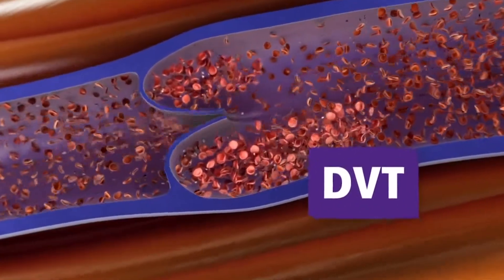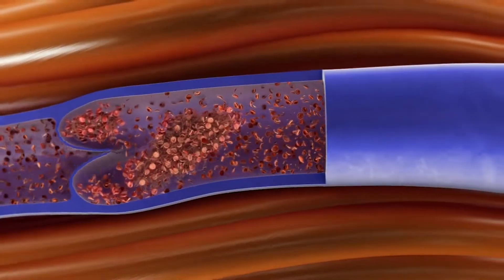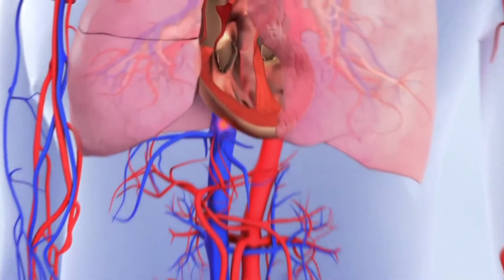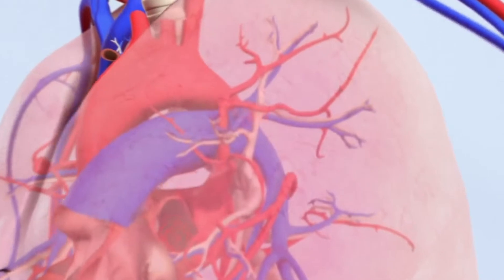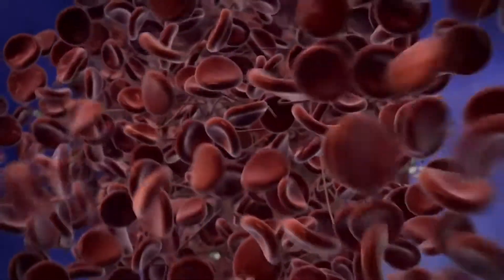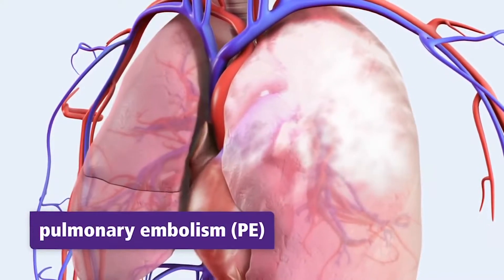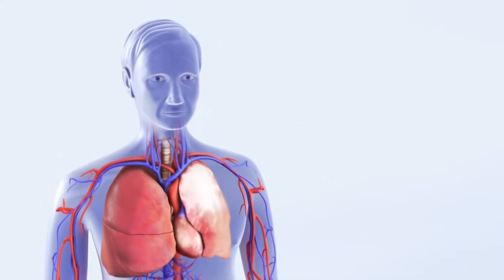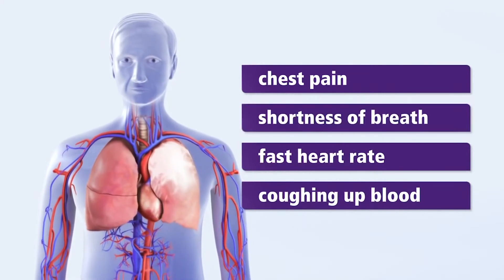DVT PE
This video describes how a DVT can form and how it can lead to a pulmonary embolism